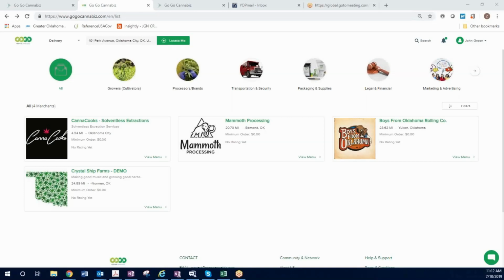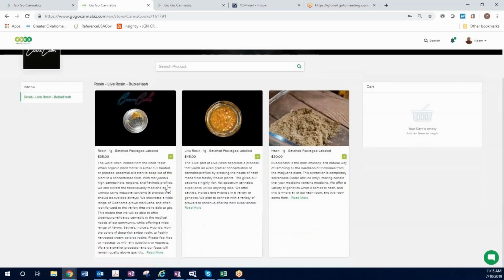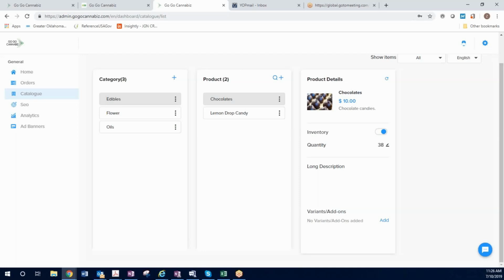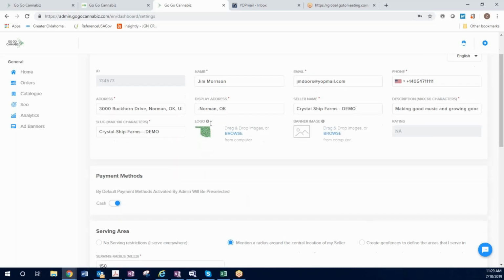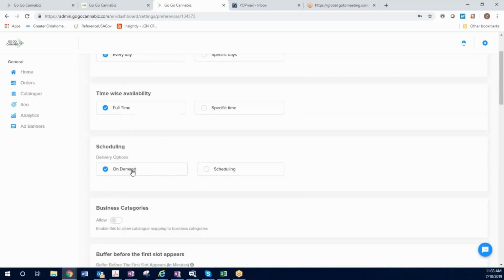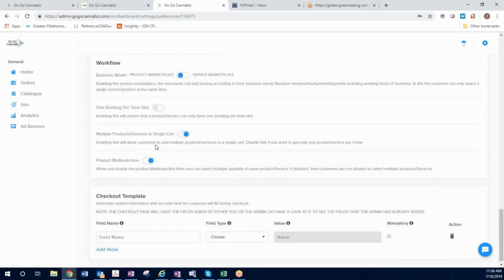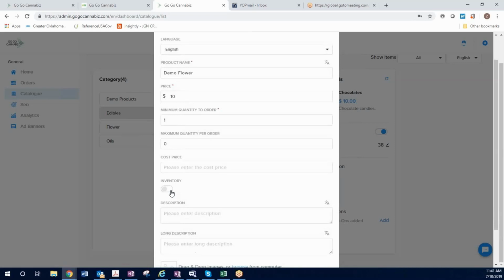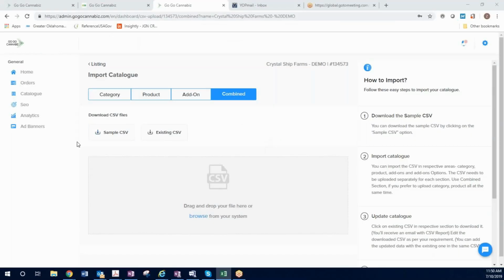July 2019 Brand (Merchant) Webinar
Full recording of the GO GO CANNABIZ Brand (Merchant) webinar.